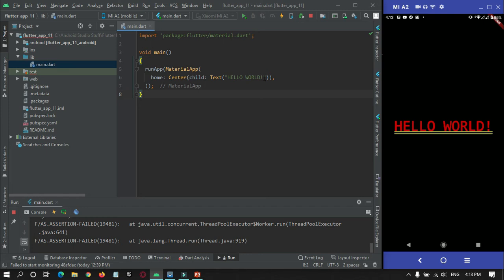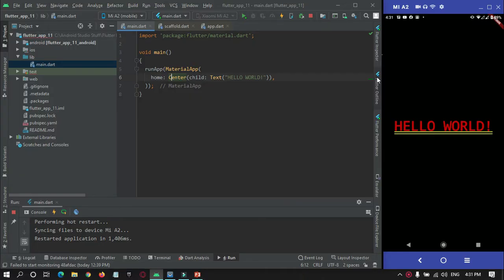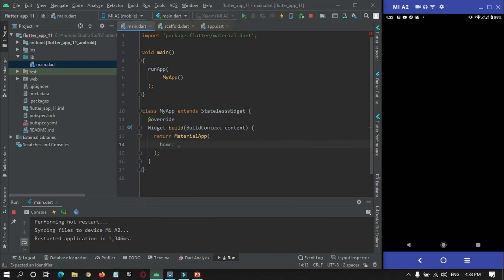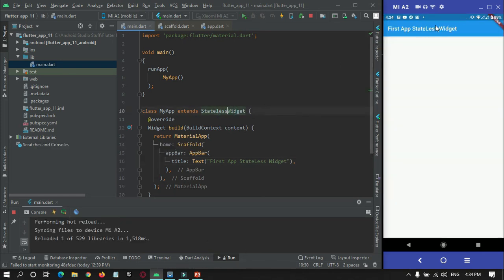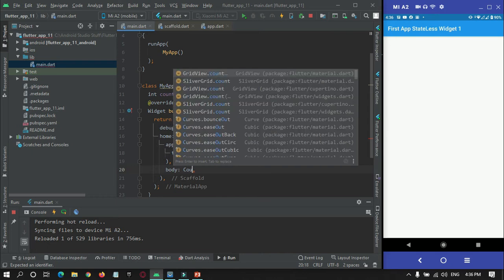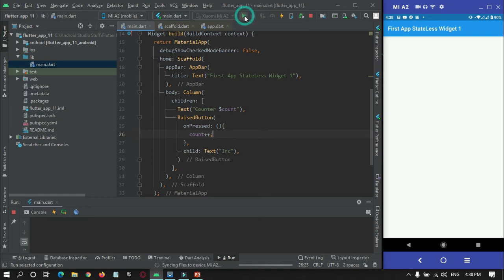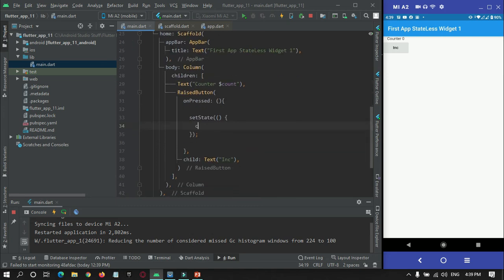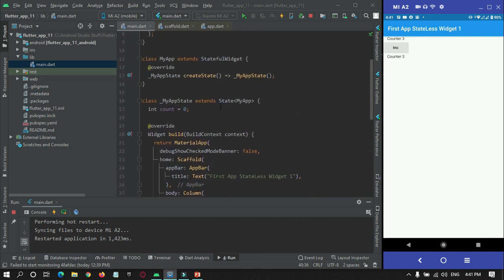Flutter Stateless Statefull Widget example - PART 4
This is the 4th part of flutter tutorial for beginner in this video we will learn basic about what is fluter stateless widget and what is flutter stateful widget